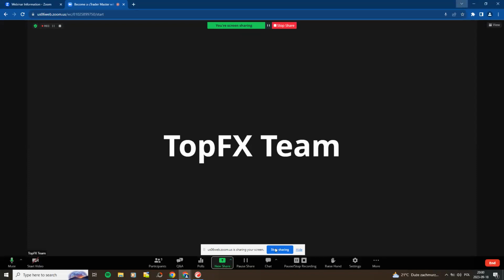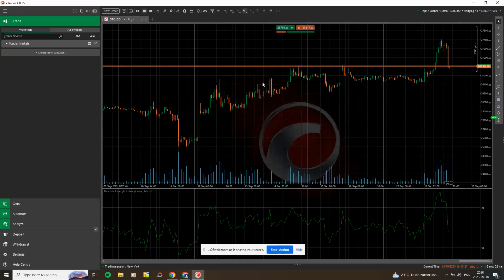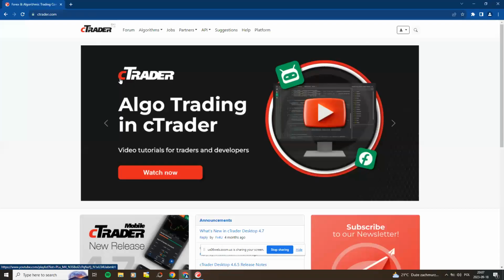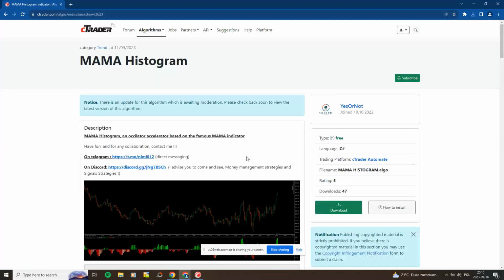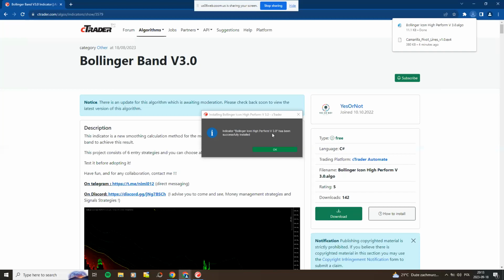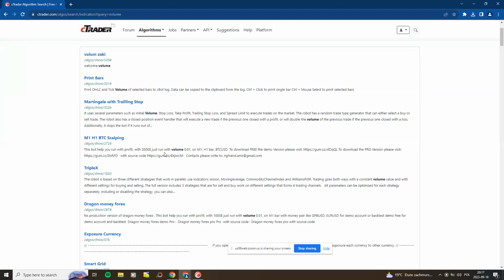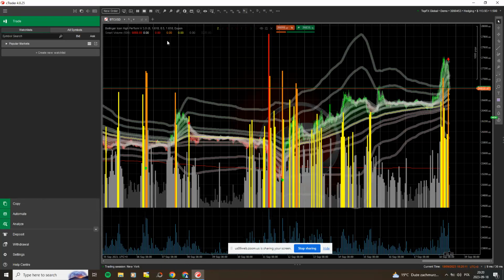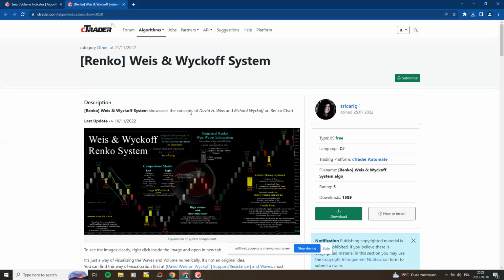Become cTrader Master - part 40 - Using Custom Indicators on cTrader Automate